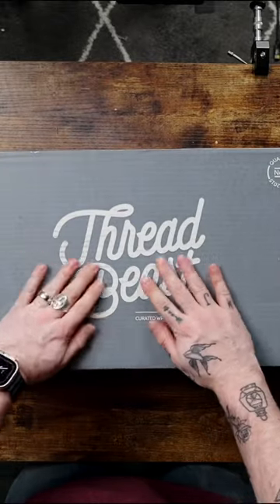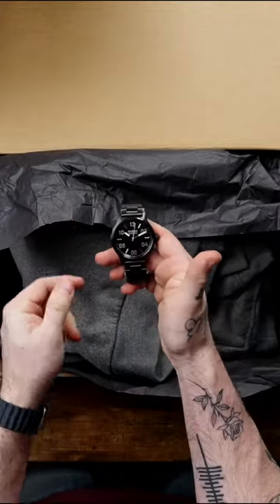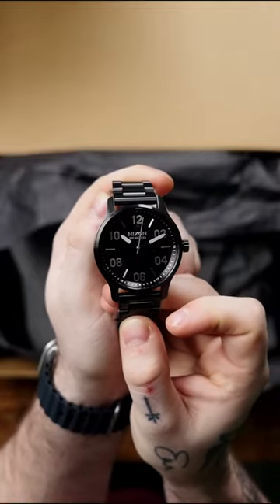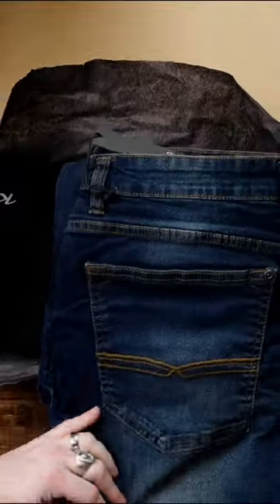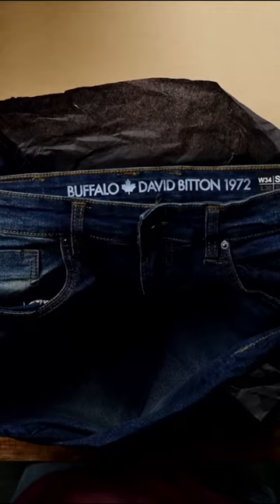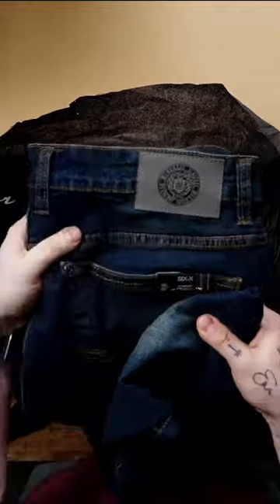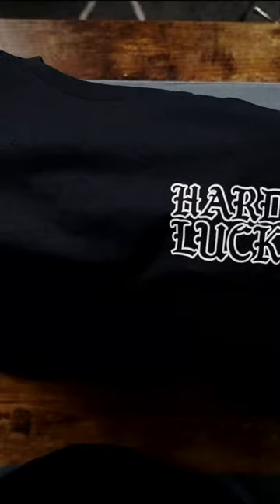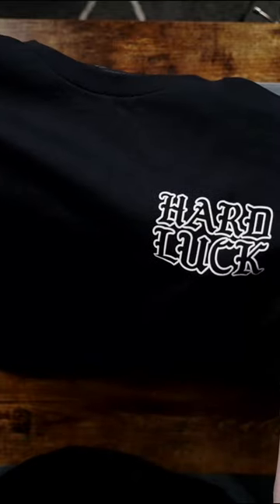My second Threadbeast box!